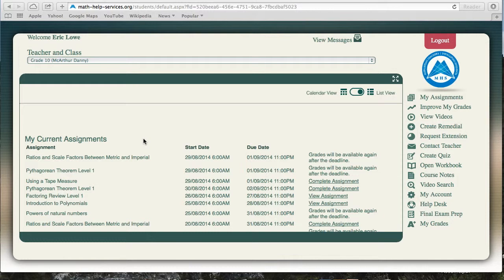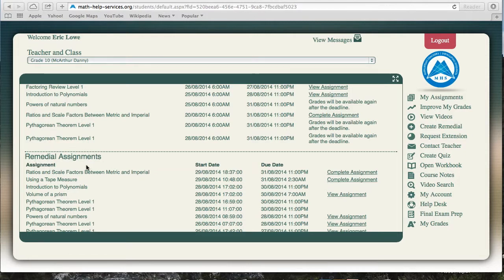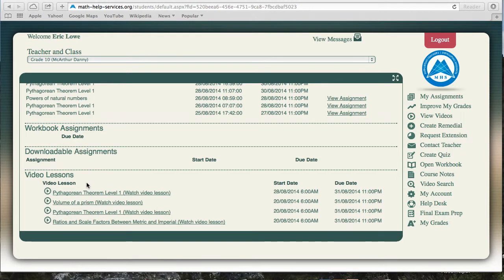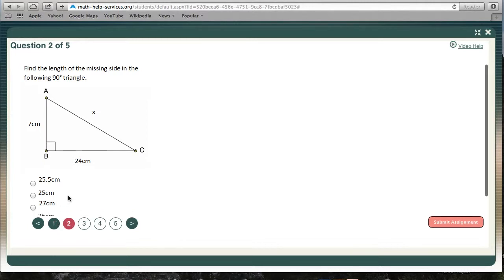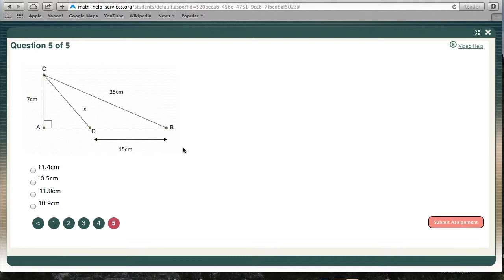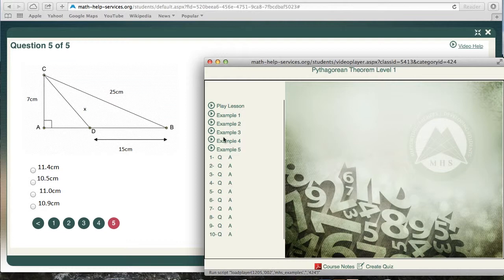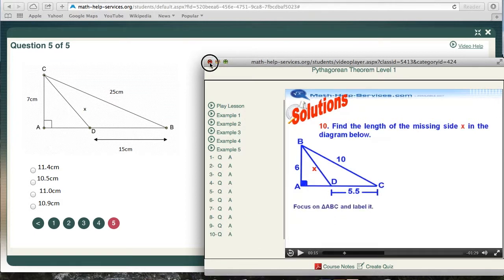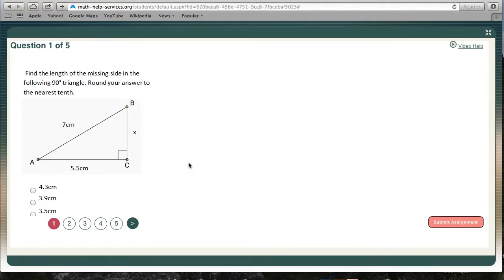Student Account: How to do a Homework assignment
This video will go through how to do a homework assignment on the MHS platform as well as some strategies to do the homework efficiently.

It will also have a brief over view of the account.